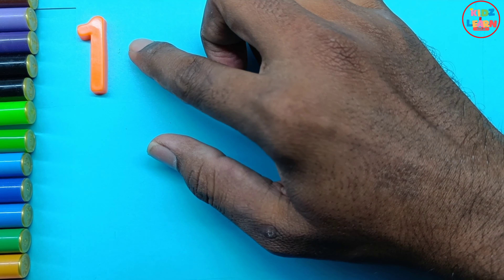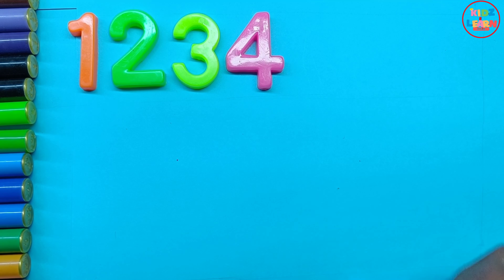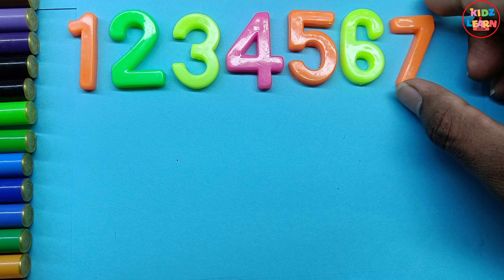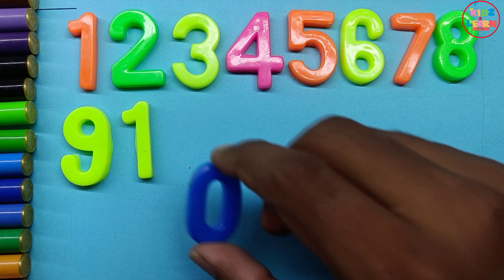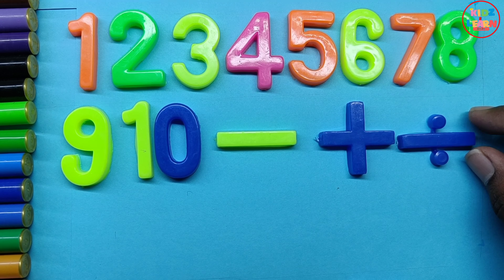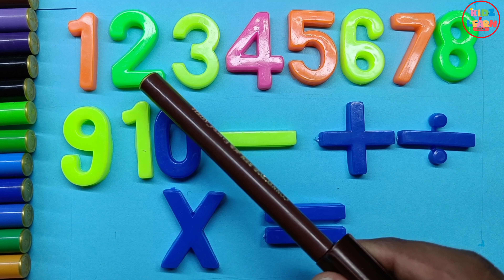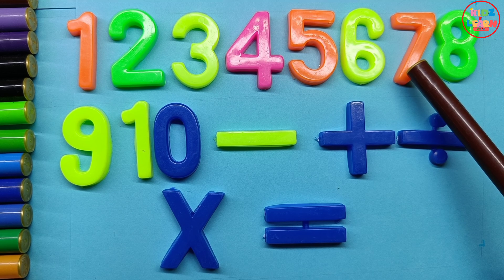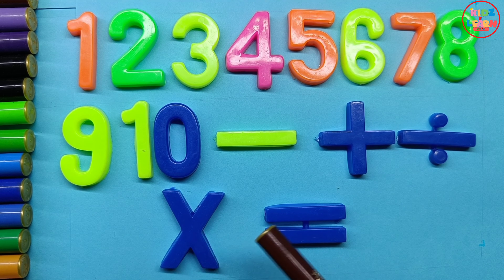Counting Numbers , write and read numbers , 123 learning for kids , 1 10 12345 counting for kids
Your query:

learn numbers
learn numbers
learn colors
123 counting
1234 song
12345
number songs
number 1-100
numbers for kid
12345 rhymes
12345 kids songs
123 counting for kids
123 counting song
123 song
abc 123